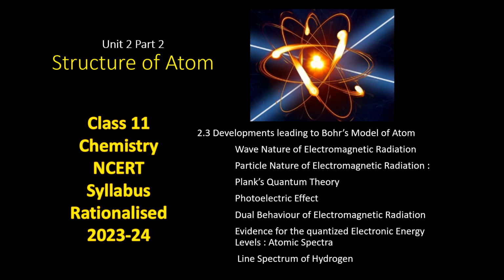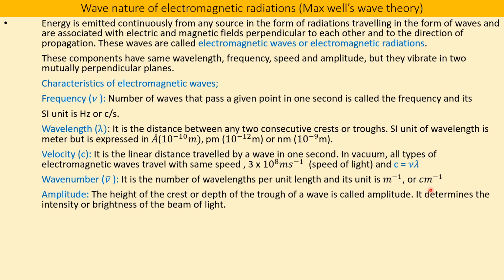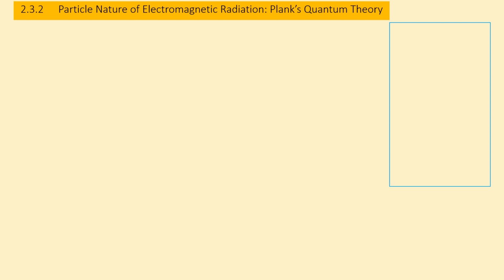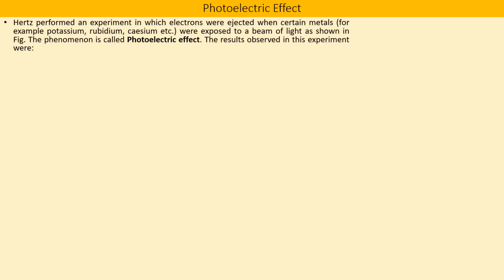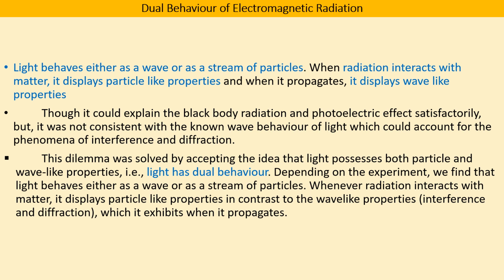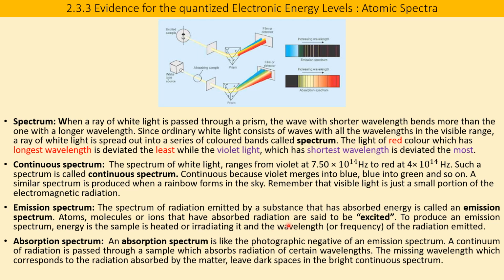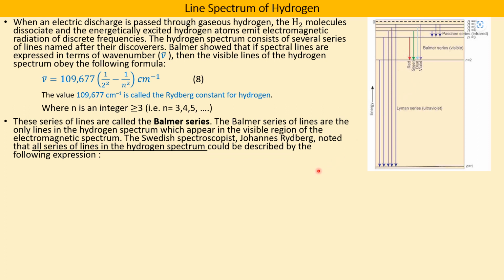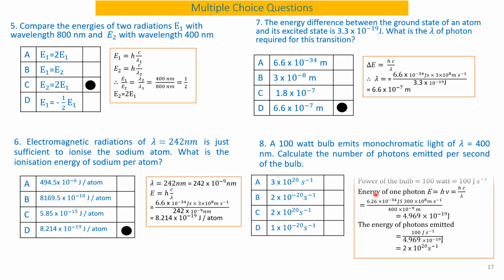Class 11 Chemistry 2.3 Developments leading to Bohr's Model of Atoms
This is a video lecture of Class 11 Chemistry section 2.3 ‘Developments leading to Bohr’s Model of Atom’  and ‘Multiple Choice Questions’.
AmeenZ Atomic Structure Sections 2.1 & 2.2